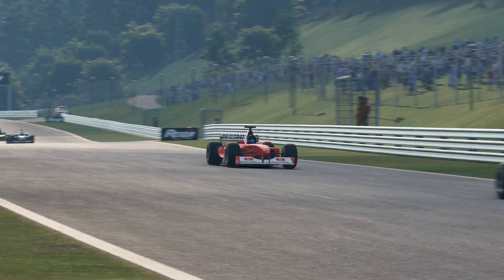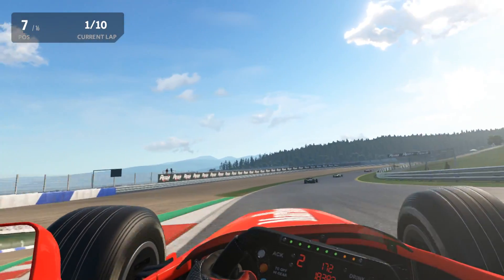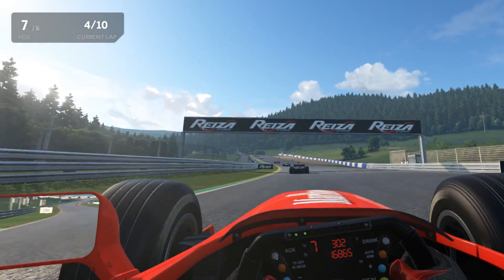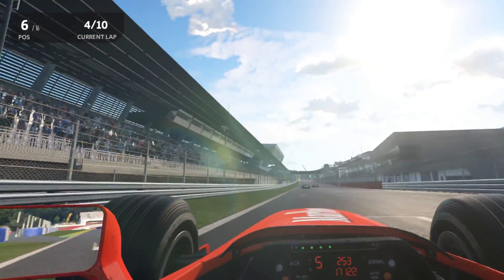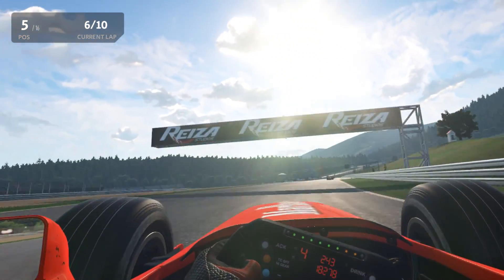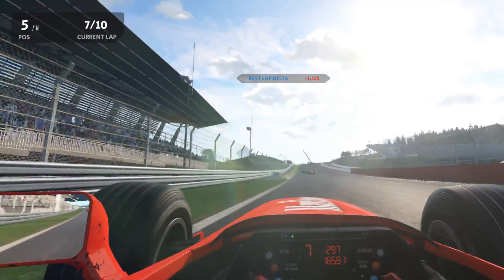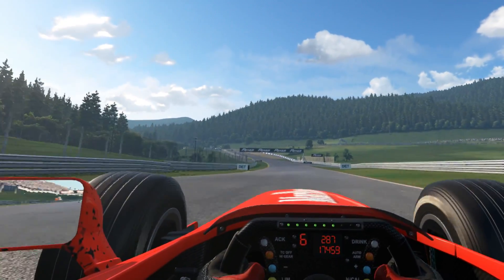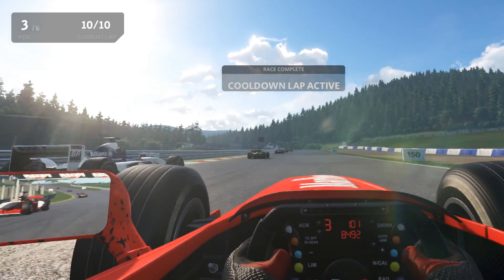MASSIVE IMPROVEMENT! Automobilista 2 V10 Race (VR Gameplay)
Automobilista 2 from Reiza Studios continues to roll through its Early Access and Beta campaigns, and at this point has opted to focus on improvements to AI and physics via the Beta program.

In this video I'm going to be racing the excellent Formula V10 in VR at Spielberg against a field of same spec cars.